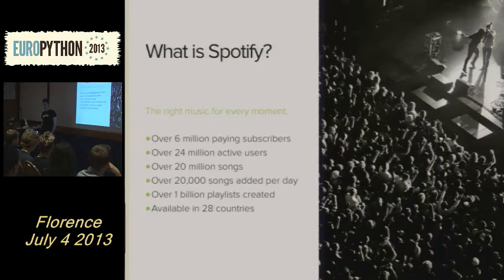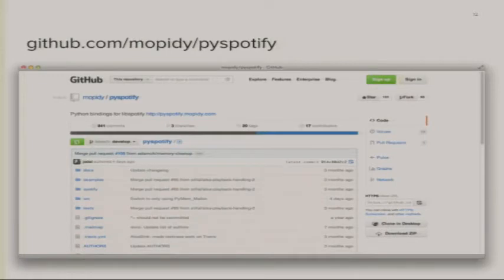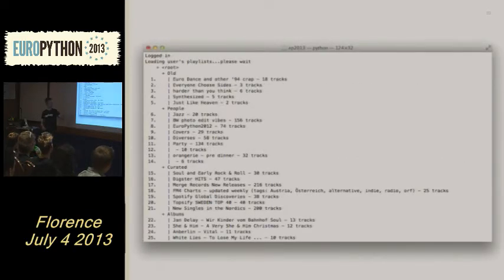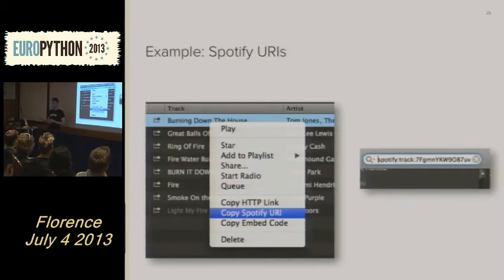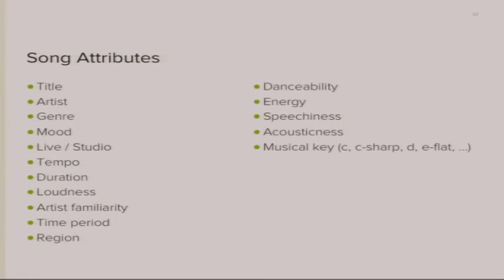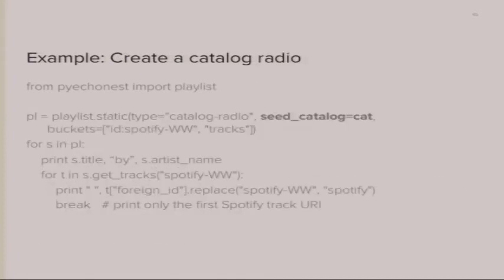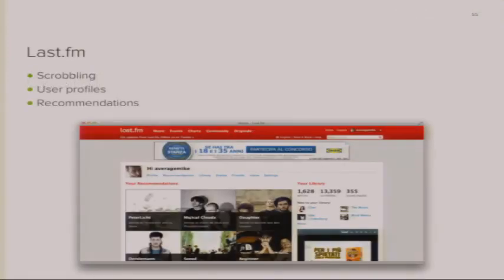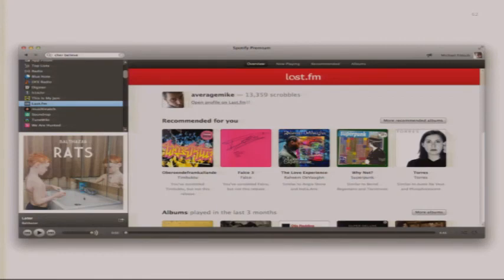M. Fötsch- libspotify Add music to Python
[Europython 2013]
4 July 2013
Track Tagliatelle